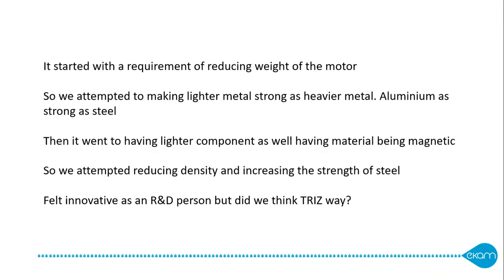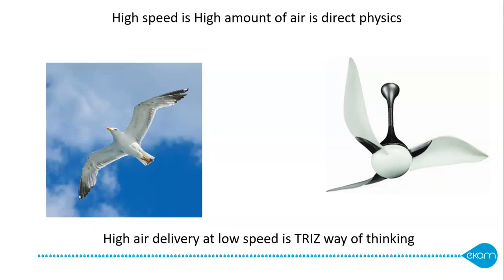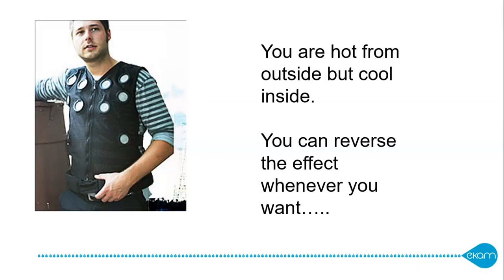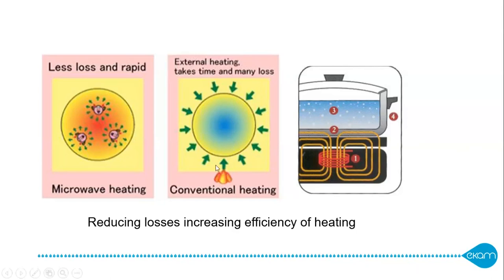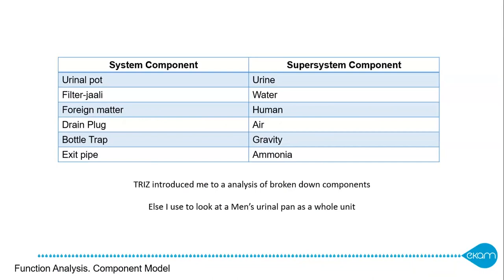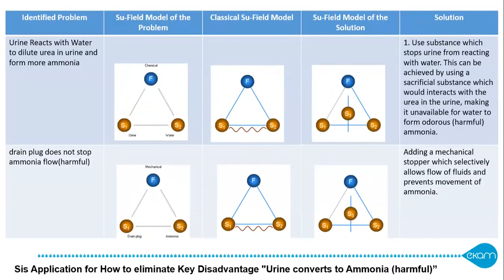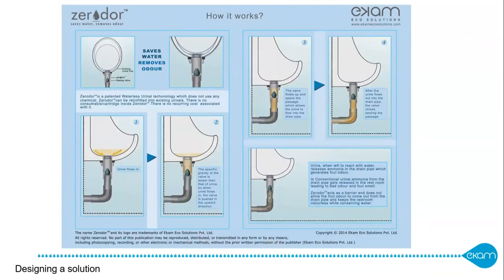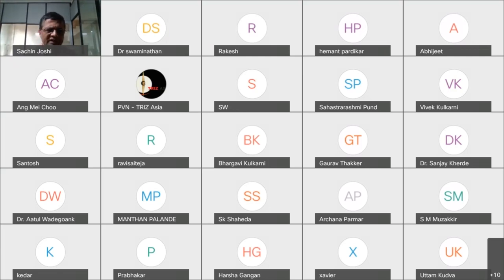TRIZ Talks - Chapter 4 Sachin Joshi ( April 29, 2022 )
TRIZ Talks - Chapter 4